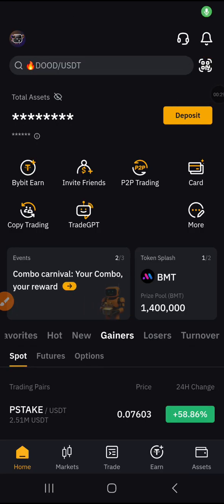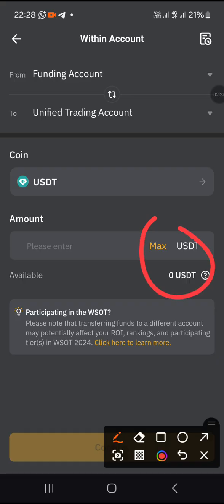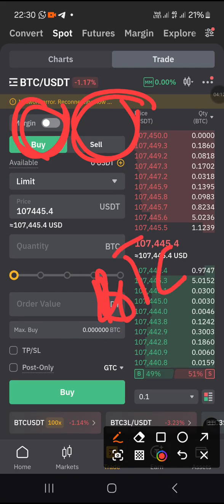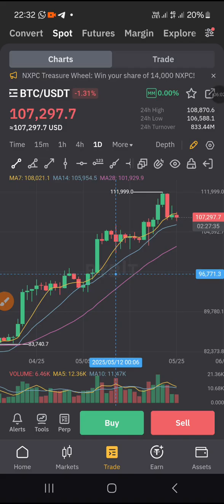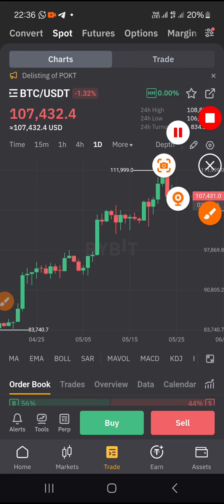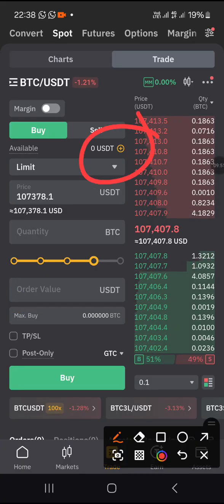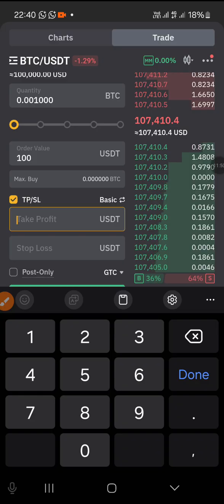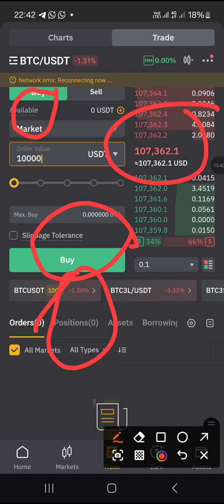2025 Bybit Spot Trading Full Tutorials For Beginners (STEP - BY - STEP FULL GUIDE )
This video explains the full bybit Spot Trading tutorials for beginners.

Our Keywords